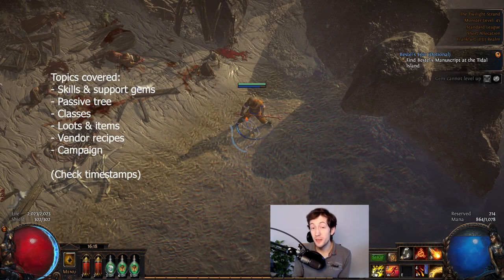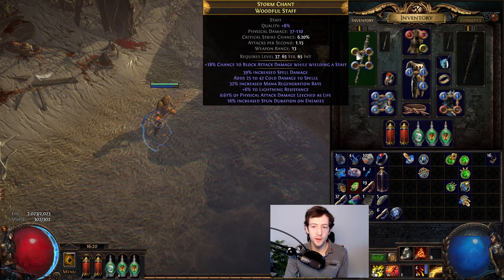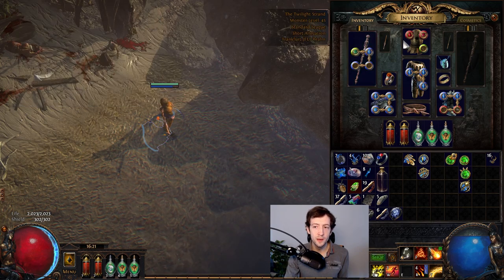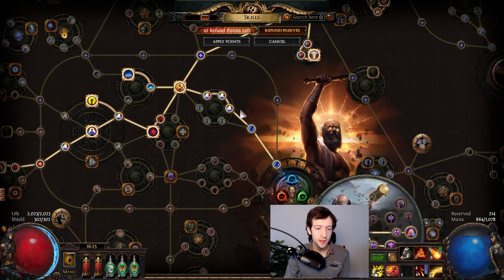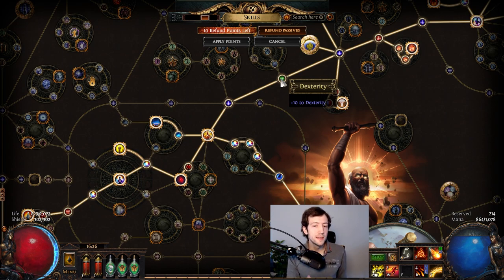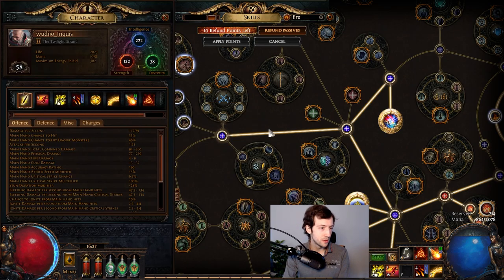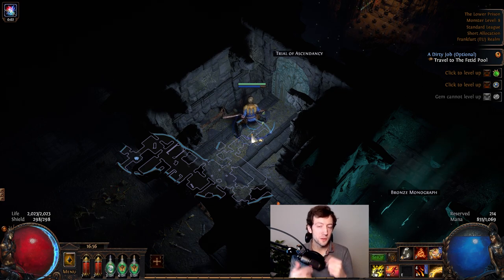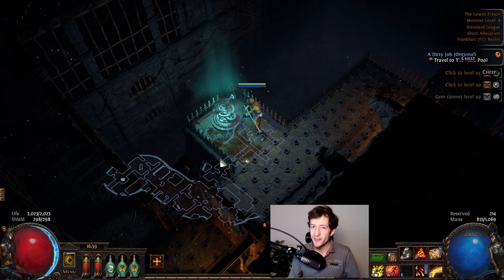PoE Absolute Beginner's Guide - All you need to know for your First Playthrough!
Beginner guide! Check out more stuff that I made on my channel/playslists :)

Timestamps:
00:00 Intro
00:42 Skills & gems
03:41 Passive tree
09:34 Classes
10:51 Loot & items
15:32 Campaign
18:06 Outro

If you want to support me as a Content Creator:
2. Become a Twitch Subscriber (or use your monthly free Twitch Prime if you are an Amazon Prime user)
4. Like/comment/share my stuff!
5. Give me feedback how to improve!